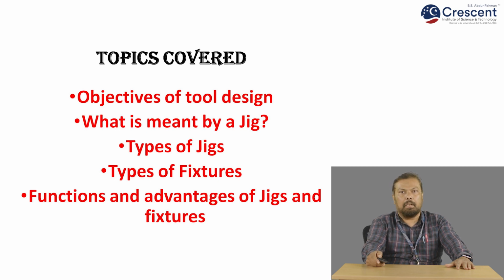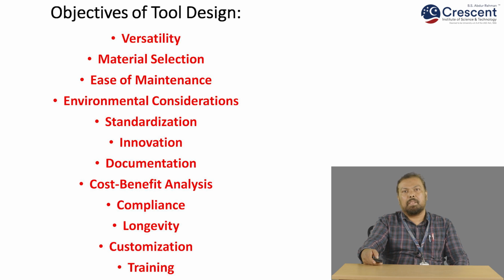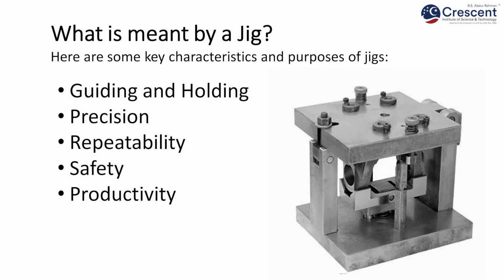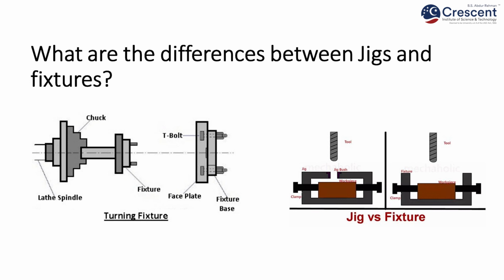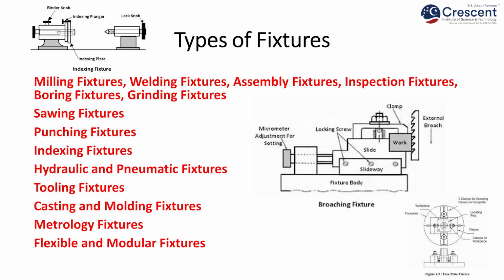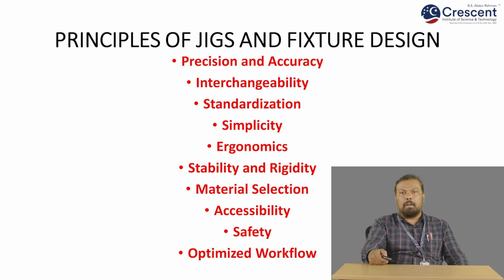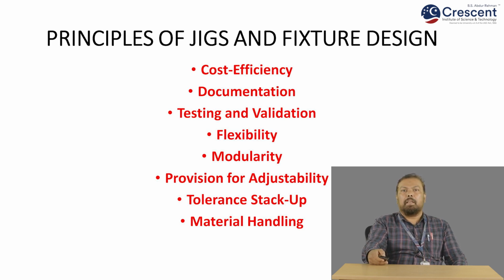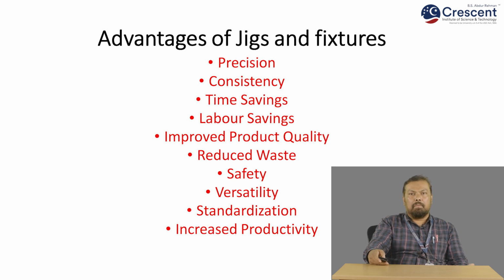Introduction of Jigs and Fixtures | Prof Abdur Rahman